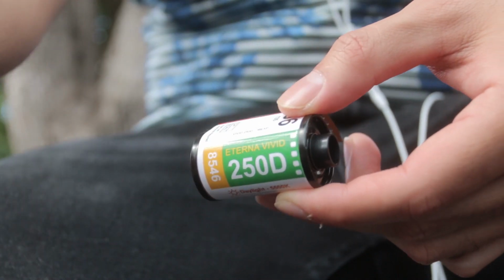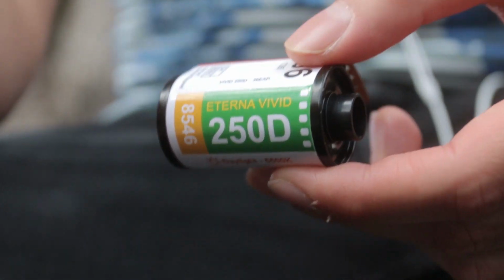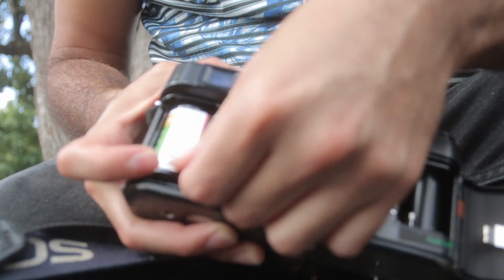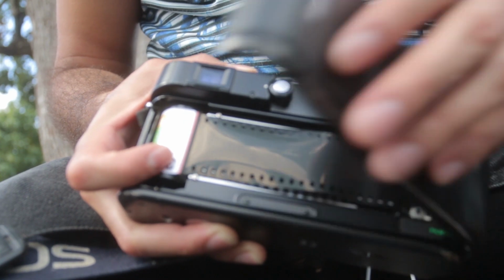FPS Ep 171 - Fuji Eterna 250D Cinema Film on the X-pan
We're back with the Hasselblad X-Pan, this week expired cinema film from Fujifilm!
Josh:
Street Photography -